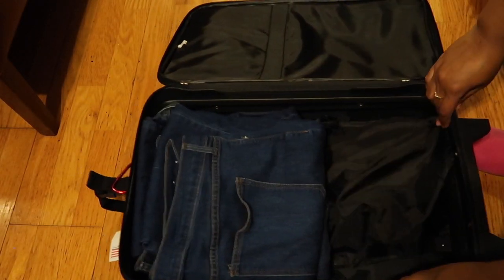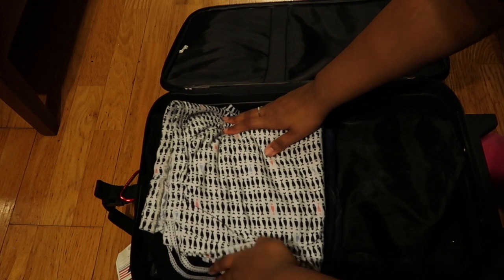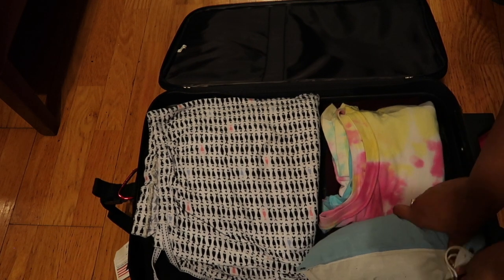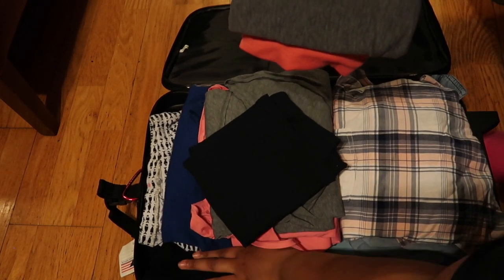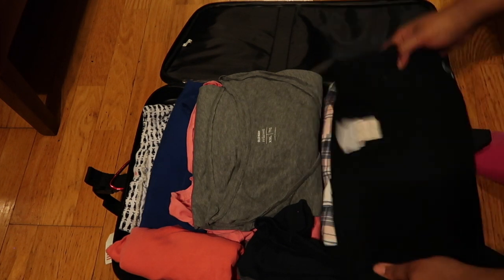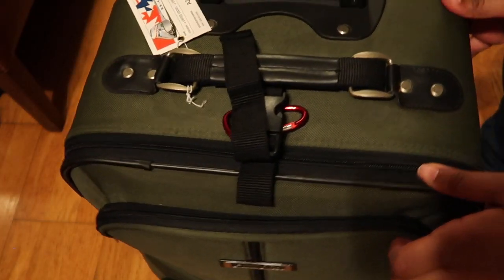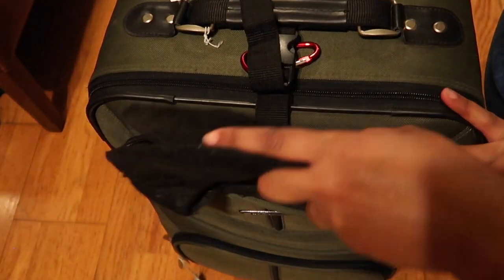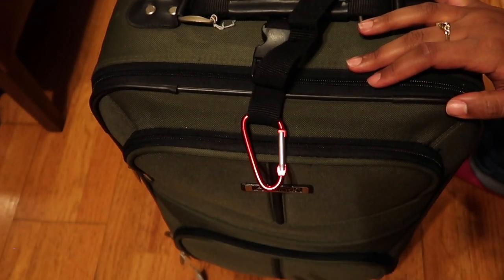MINIMALIST TRAVEL PACKING | One Week Of Travel In A Carry On For Cold Weather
One of my New Year Resolutions is to become a Minimalist Traveler! So what better way to kickstart my new year resolution, than with my very first trip of 2020!

Now this is my very first attempt at being a minimalist, so bare with me!

If you’d like to see more of my minimalism attempts, check out my:

Also, if you have any minimalism transitioning tips, please let me know down in the comments!

Lyft Code (get $5 off the first ride with it): Ashley69756